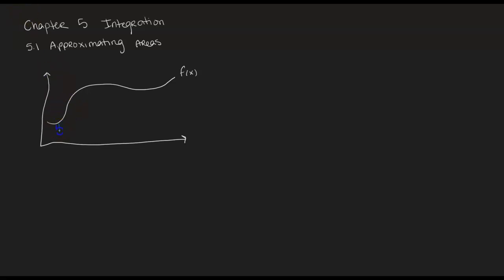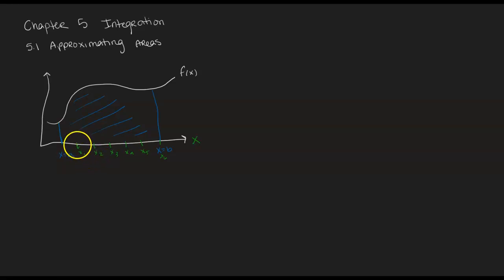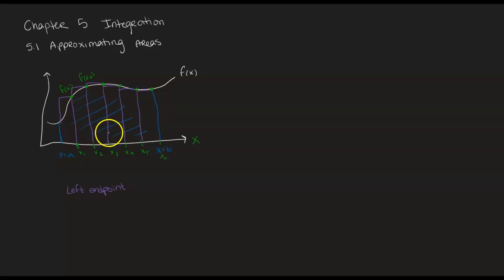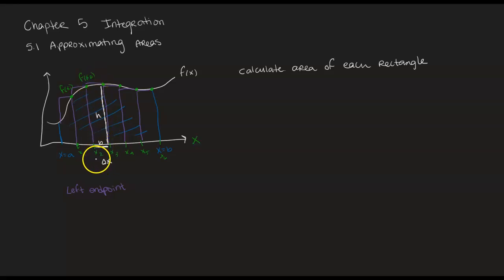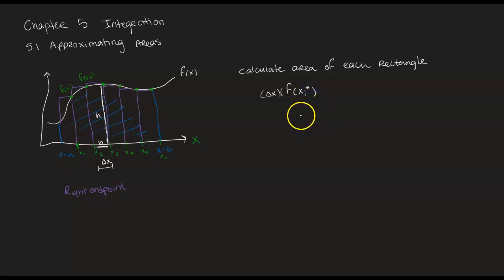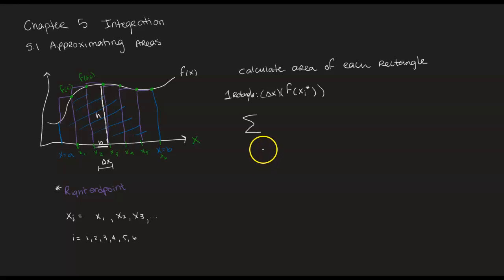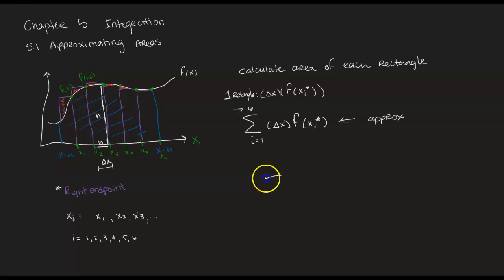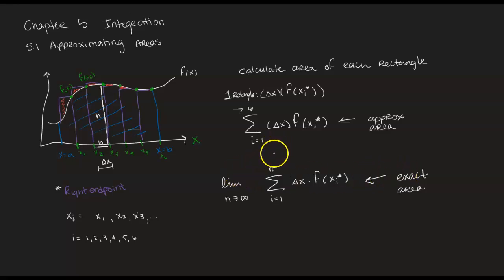5.1 Approximating Area